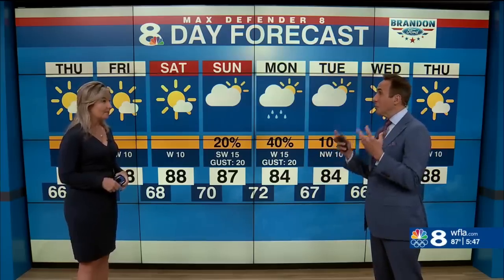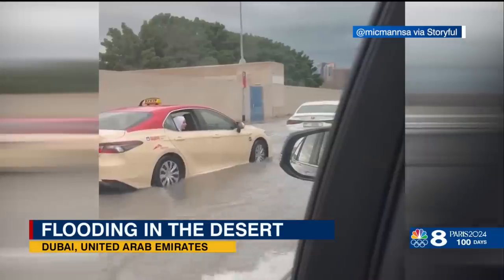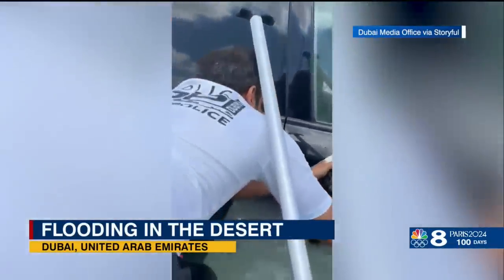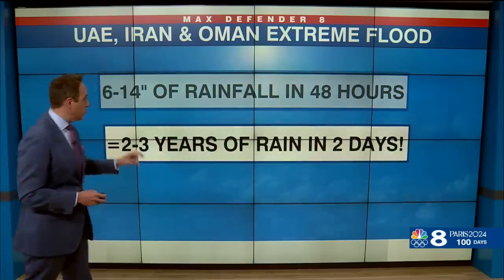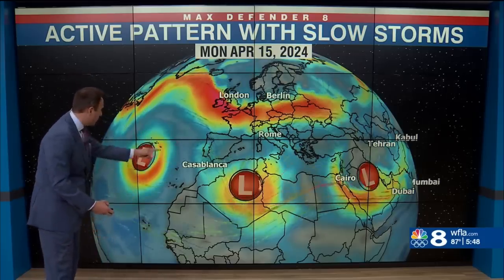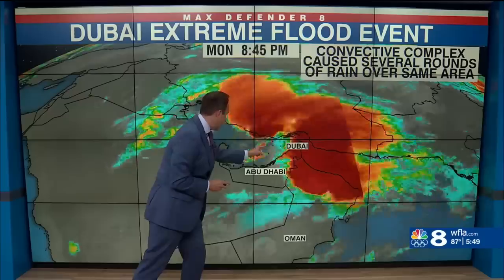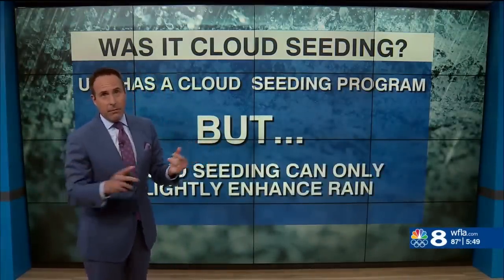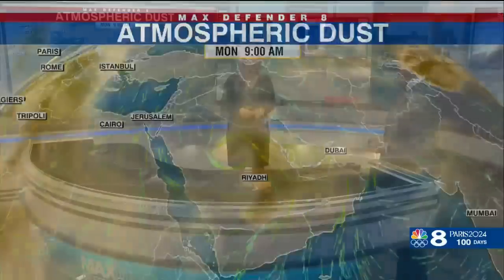Dubai Rain Bomb! Was it Cloud Seeding? Berardelli Bonus